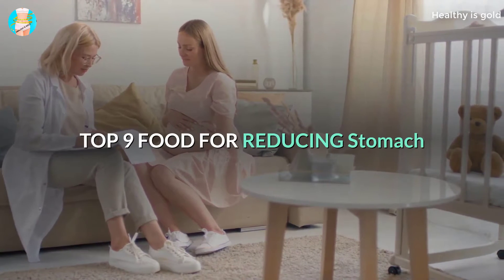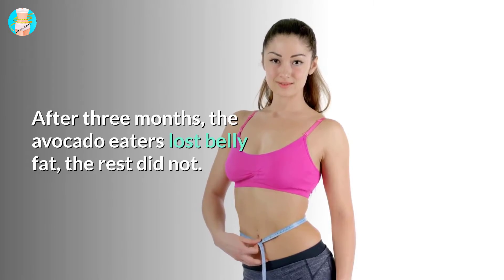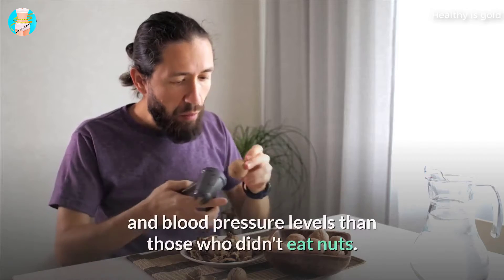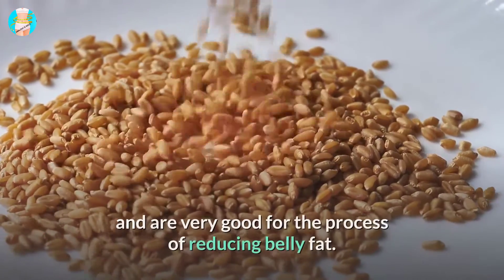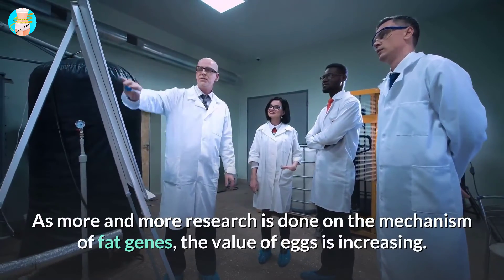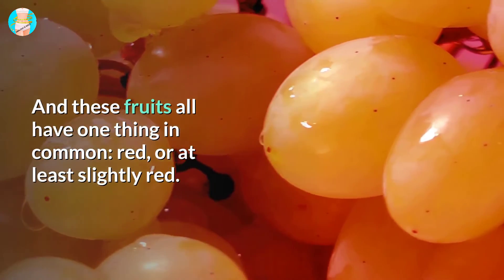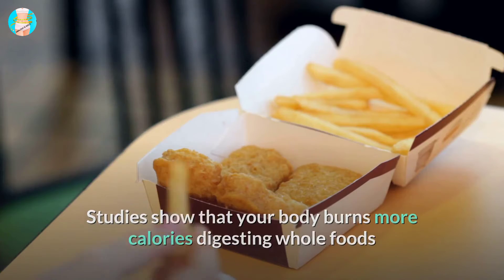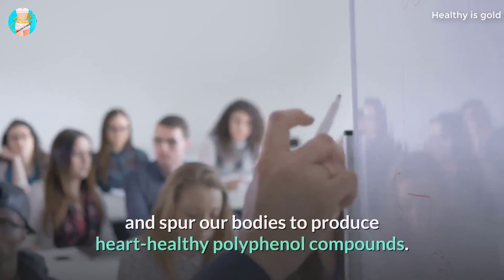Top 9 Top Foods To Lose Belly Fat - Healthy Is Gold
Top 9 Top Foods To Lose Belly Fat, Best foods to eat to lose belly fat

If you are looking to lose belly fat then you must know that diet is one of the most important parts of losing belly fat. And a proper diet plan, in which you eat the right foods in the right amounts, you will get rid of all that belly fat forever. However, if you eat the wrong way, you will make yourself gain more and more weight. With a diet plan that doesn't fit, you'll have to get used to loosening your belt one after another because your belly fat will be there. So to make sure you don't make any mistakes with the foods you're choosing, I want to go over the 9 best foods that you should eat regularly to effectively lose belly fat.
This channel is for those who want to lose weight and have a good figure for reference. You will find expert advice on weight loss regimens to help you discuss key issues with your healthcare provider and make important decisions regarding the management and treatment. Easy-to-understand animations with audio narration
Our aim is to provide reference pictorial explanations of medical topics, such as exercise and diet, to address medical issues. The explanations are condensed into short, concise, fun and informative videos. This method will help you have a great and effective learning experience.